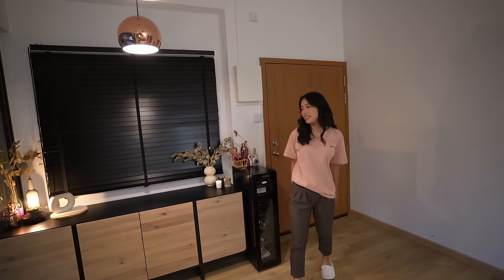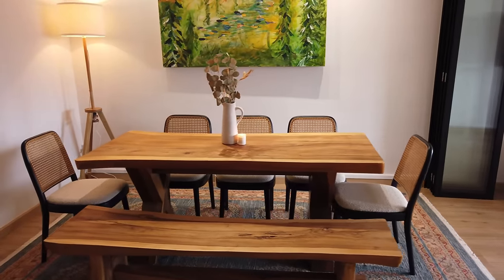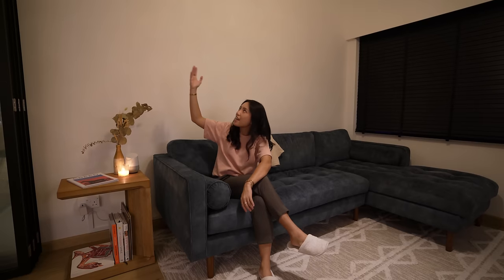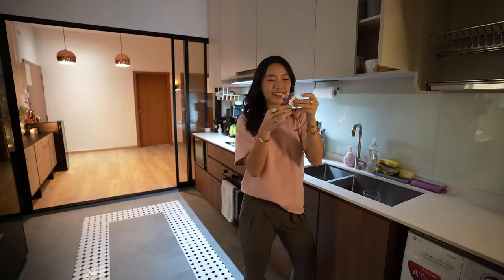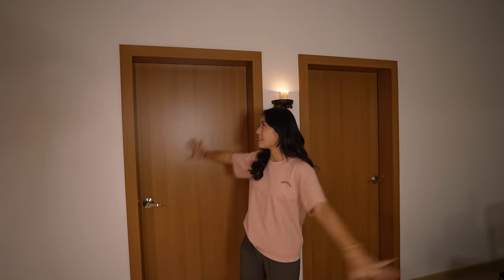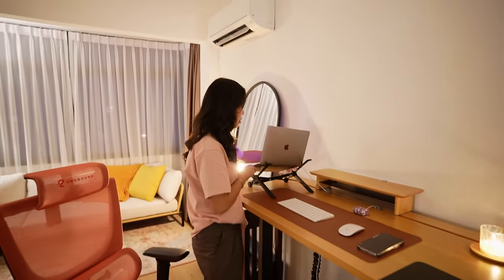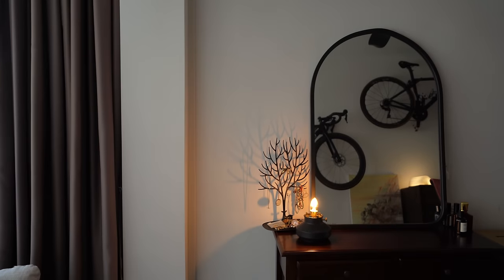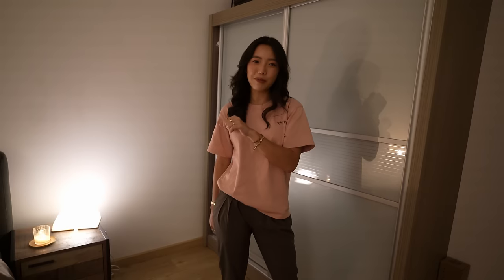My apartment tour in Singapore ✨ two-bedroom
Timestamps
00:00 Intro
00:18 Entrance area
01:51 Dining room
03:56 Living room
06:20 Balcony & planter area
06:42 Kitchen
09:33 Bathrooms
10:02 DIY feature
10:51 Study room & everything fun
16:00 Bedroom

Thanks for tuning into this tour of my apartment! It's crazy to think about how this is my third move within Singapore and each time I move into a new space, I've always set a goal for having something that's meaningful for me. My first studio in Singapore was 290sqft so I didn't have much room to get any furniture, let alone have friends over!

So my goal for my last apartment (tour video was to get my first ever couch. Fast forward to today - while moving into this new space, the item I really wanted was (finally) a dining table. I used to eat all my meals at my work desk and when friends came over, we'd have to sit on the floor at the coffee table. While this was cozy, I very quickly outgrew that space as someone who loves cooking and hosting 😅

There's still so much I want to do with this space, but I'm so happy with how it turned out within a short few months of moving in. As I looked for new items for my home, I wanted to support local Singaporean brands wherever possible:
╰ Castlery | A direct to consumer retailer that designs beautifully timeless pieces that serve a functional purpose. The quality of the items feel luxurious and honestly makes me feel so nice and cozy! I love that they've got a showroom in SG (which I've visited in one of my other vlogs before!).
╰ Everdesk & ErgoTune | ErgoTune is the most popular home office chair in Singapore (outside of gaming chairs)! Super grateful for their delivery team who helped set everything up and spent time explaining all the features
╰ Fortytwo | I've been getting home items from Fortytwo for years now bc it's great being able to go to a single online retailer to source interesting products from a variety of brands!
╰ hōm | Gotta love ceramic goods, and love it even more when it's a local Singaporean brand. Every time I use their products, I just feel so zen...or should I say...I feel at hōm

╰ Candle | Sunday Bedding x Artisan of Sense

╰ Throw blanket | Sunday Bedding - use my specific link AND the code "SHERRYBYW" for $25 off min $250 spent, expires 31 March 2024)

┊👩🏻‍🍳 Kitchen
╰ Sparkling water machine | Sodastream
╰ Coffee machine | Nespresso

┊🖥️ Study Room
╰ Standing desk | EverDesk's Max (140x60 size, Raw Ashen Oak) (Use “22+SHERRY” for $25-145 off depending on your order size)
╰ Ergonomic chair | ErgoTune's Supreme (Coral) (Use “SHERRY” for $30 off)
╰ Orange throw blanket | Sunday Bedding - use my specific link AND the code "SHERRYBYW" for $25 off min $250 spent, expires 31 March 2024)

┊🛏️ Bedroom
╰ Duvet & bedsheets | Sunday Bedding's Lines & Movement Bamboo Sheet - use my specific link AND the code "SHERRYBYW" for $25 off min $250 spent, expires 31 March 2024)